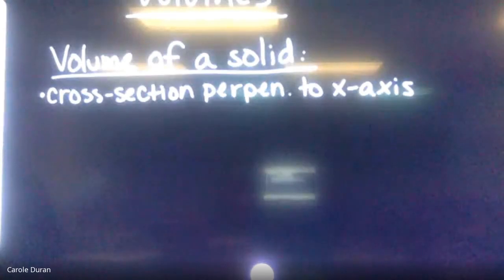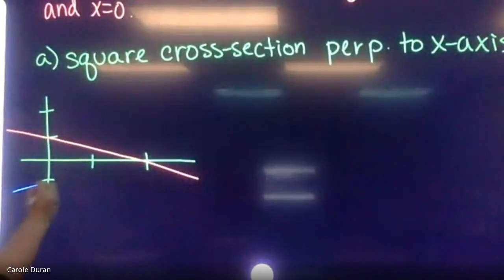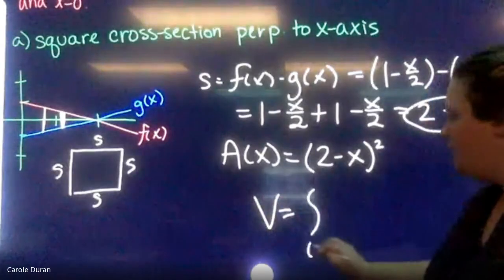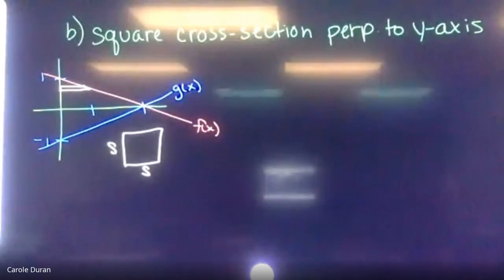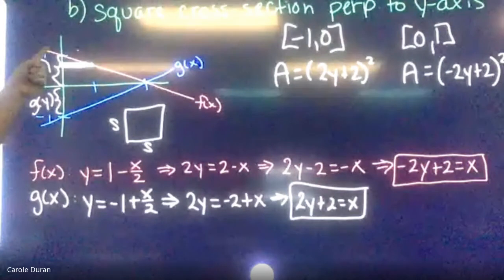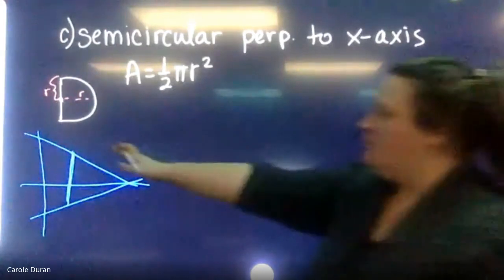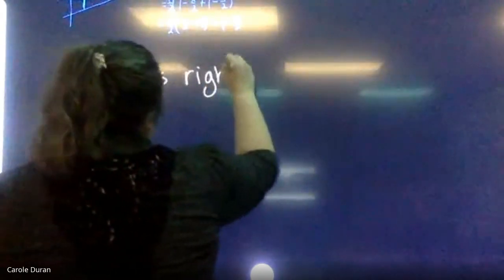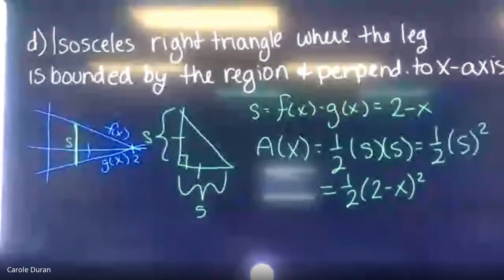Volumes of a Solid Video Lesson